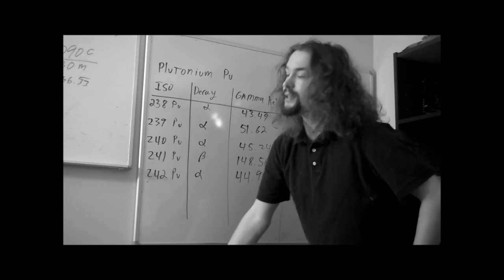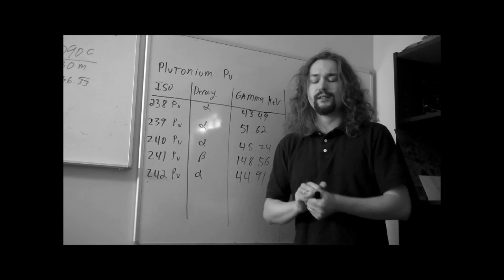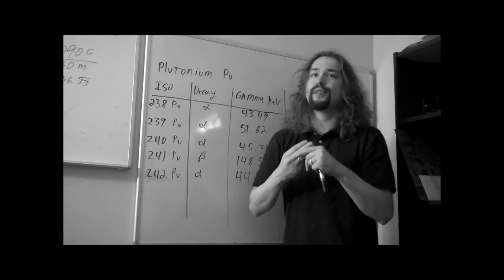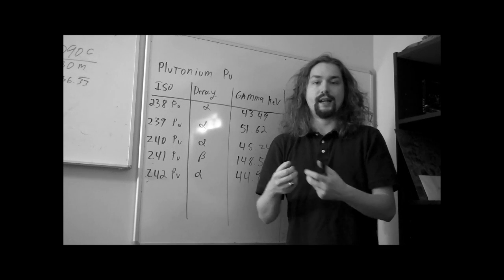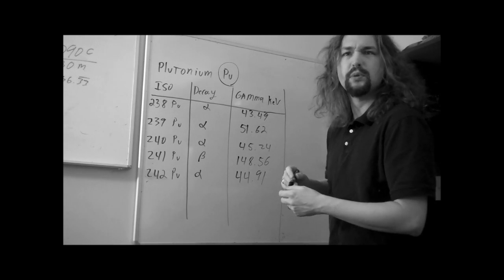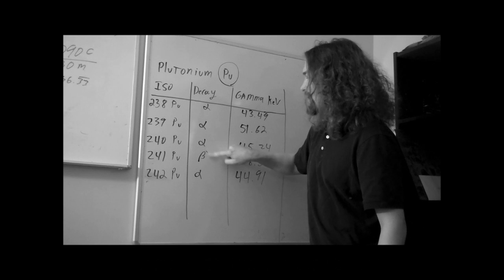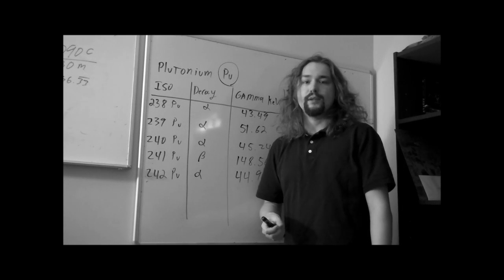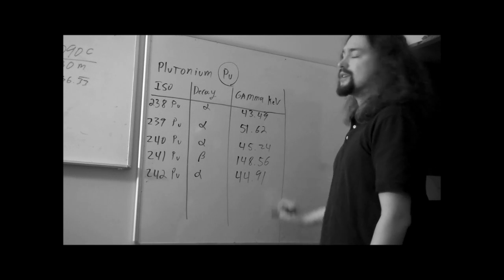Can Geiger Counters Detect Plutonium?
(please read)

Yes! Geiger counters can detect plutonium. This is, apparently, a common misconception. Please watch the video and you will see why and how.